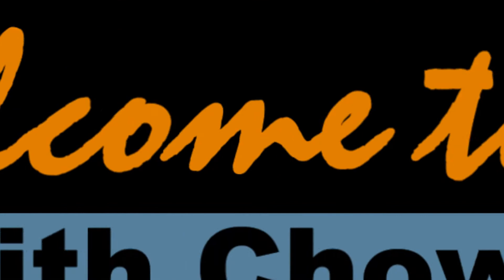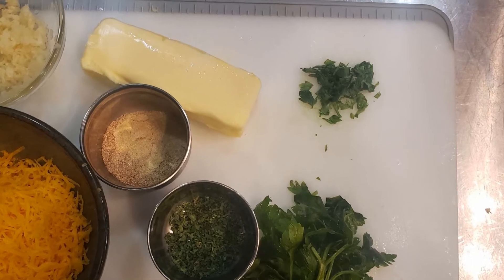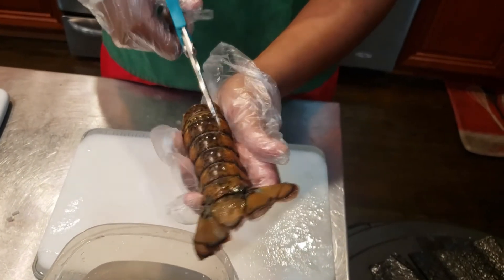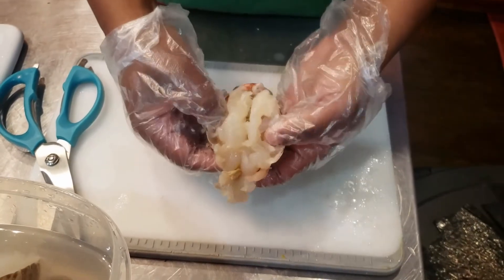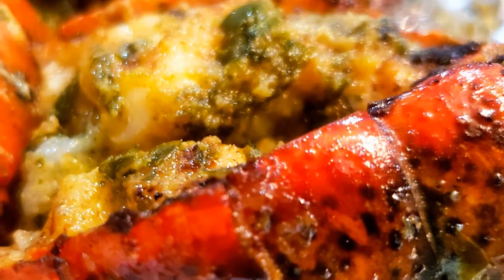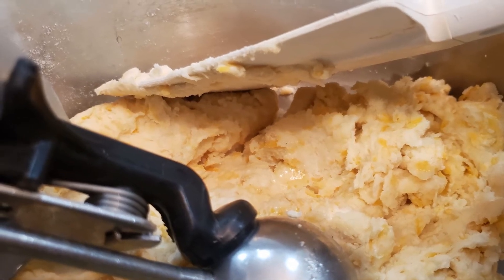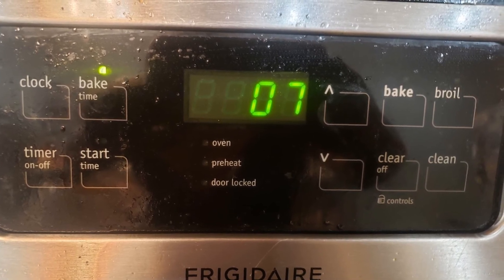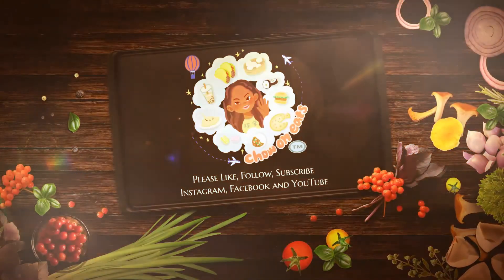Wishbone cut Maine Lobster Tail and Garlic Cheddar Biscuits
Welcome to Chow On Eats!
The perfect and easy way to prep a lobster tail, make garlic butter and Garlic cheddar biscuits! "Are You Ready To chow On?"

ALL RIGHTS OF VIDEO ARE RESERVED TO CHOWONEATSLLC